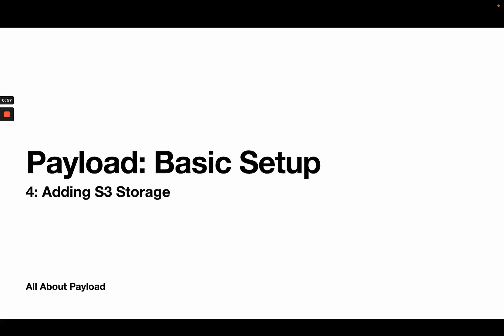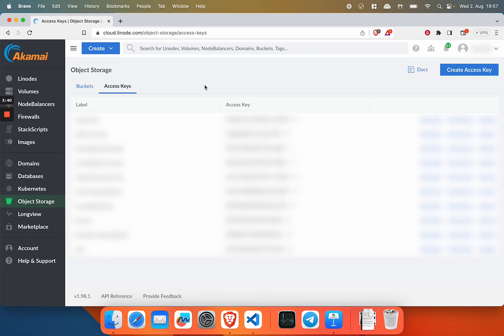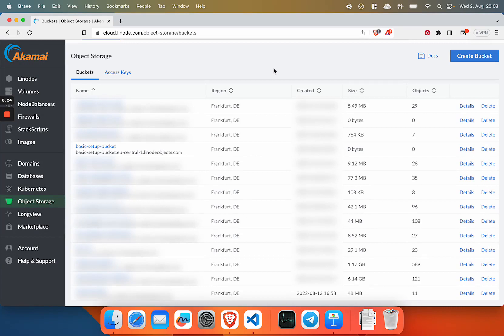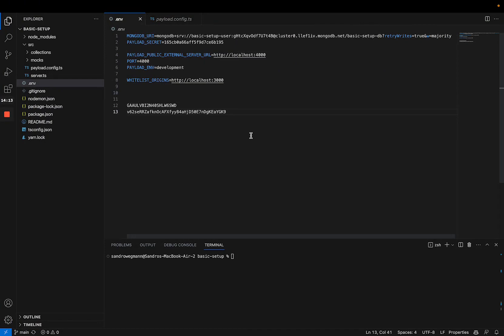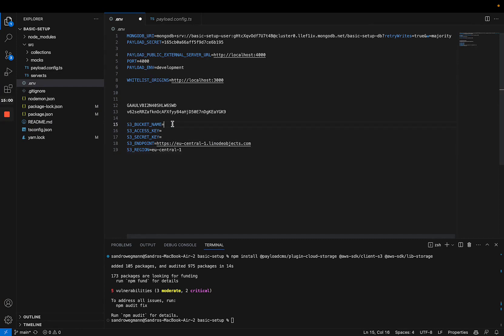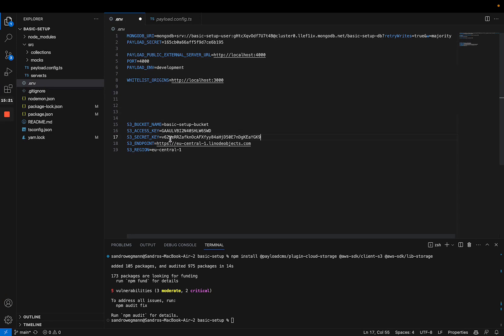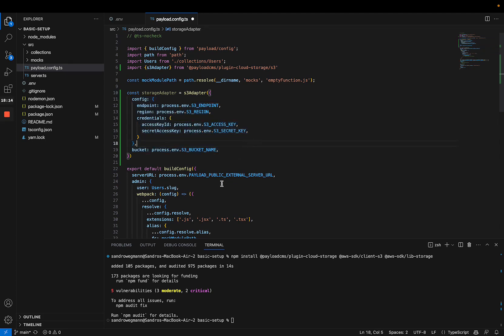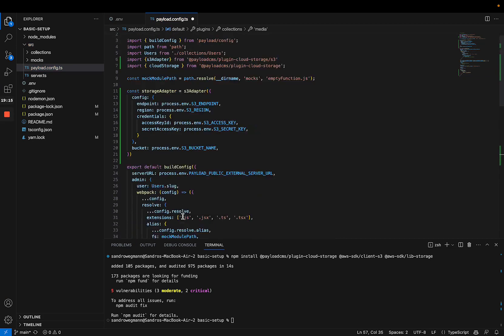Payload CMS Setup Tutorial Part 4: Adding S3 Object Storage for file uploads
This is the 4. video in a tutorial series about the basic setup for payload CMS. We'll be talking about:
- Setting up an Object Storage bucket on Linode
- Adjusting environment variables to store bucket information
- create storage adapter for the official payload s3 storage plugin, and configuring it
- testing File uploads

Link to Code Snippets & commands:
resisted-garden-7ad.notion.site/Payload-CMS-Adding-S3-Storage-20f897e979df4f45b8b7c98a83e50f95?pvs=4

Any constructive feedback is highly appreciated. If you have any questions, need help with the implementation, or would like to suggest a topic for a new video, write a comment or reach out directly: